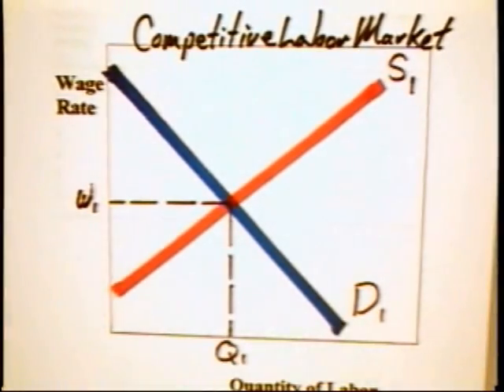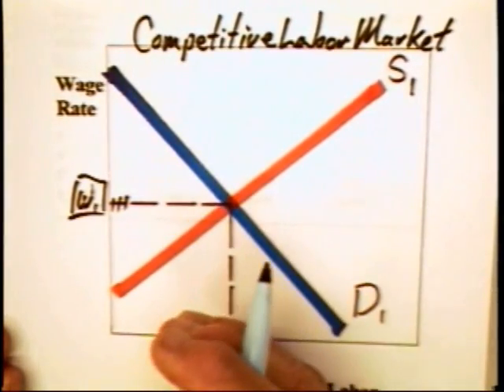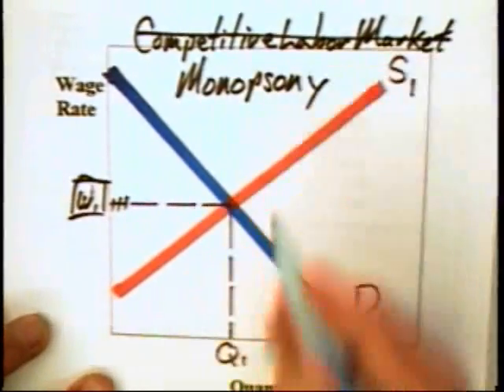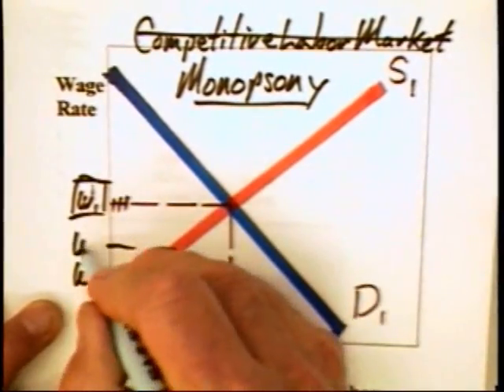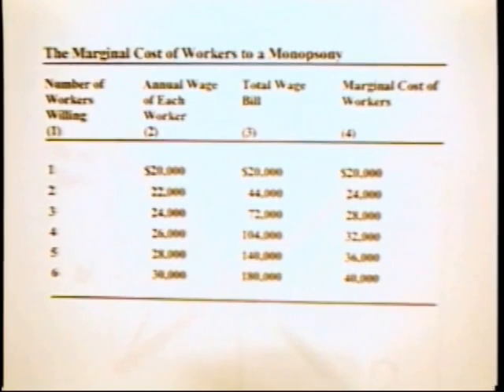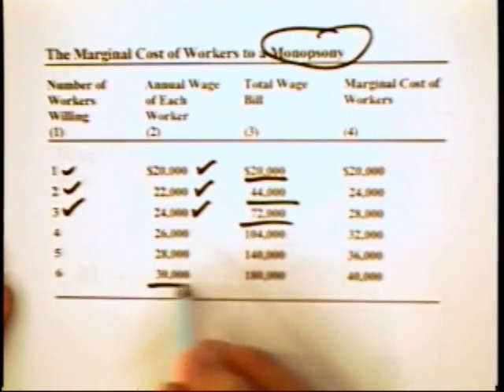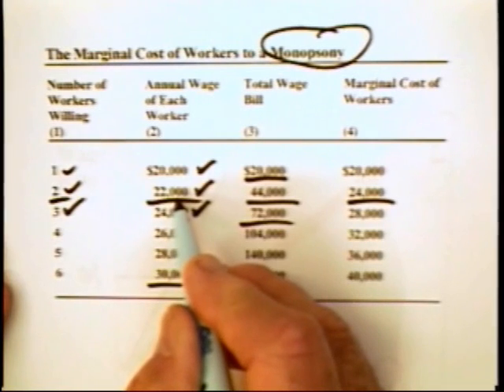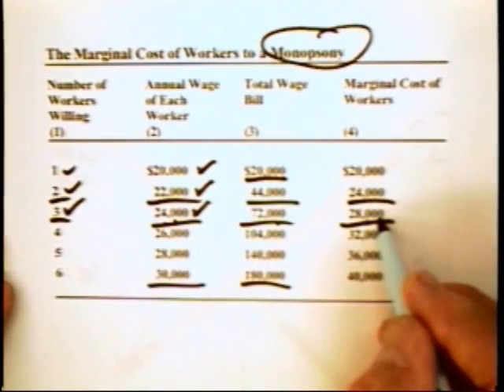13.2 - Monopsony Labor (1 of 2)